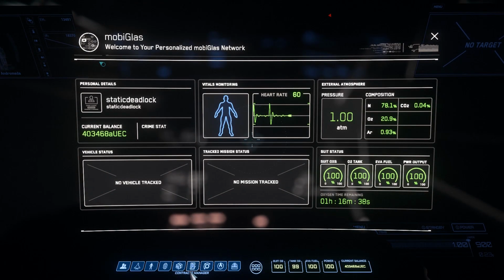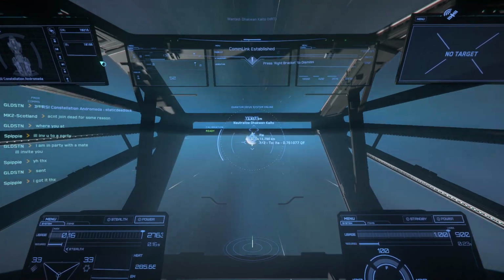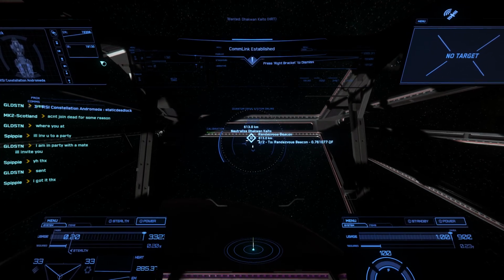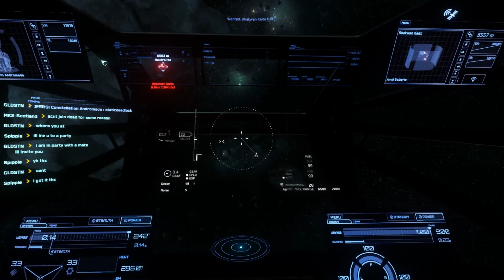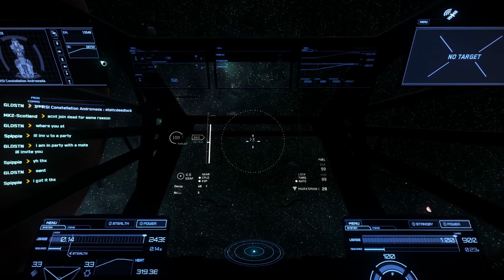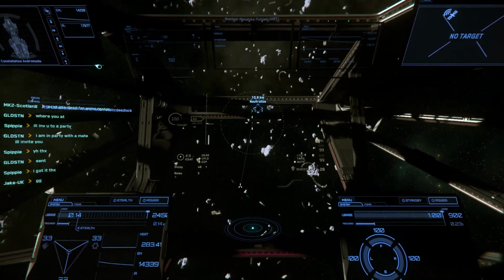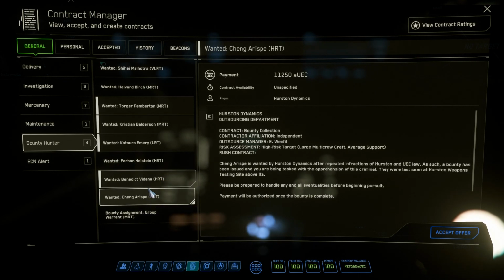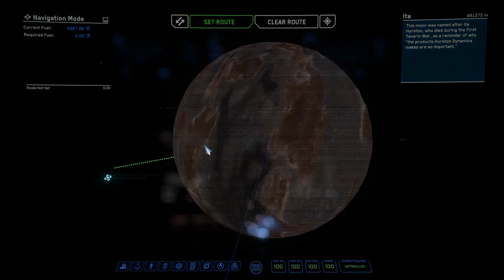Star Citizen 3.12.1 Constellation Andromeda Bounty run (stock)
Stock loadout test of the Constellation Andromeda with some quick bounty contract runs.

System specs:
Ryzen 5 3600
B350 motherboard
GTX 1080
32GB 3200Mhz RAM
2TB SATA SSD